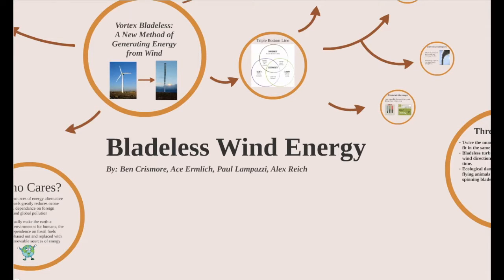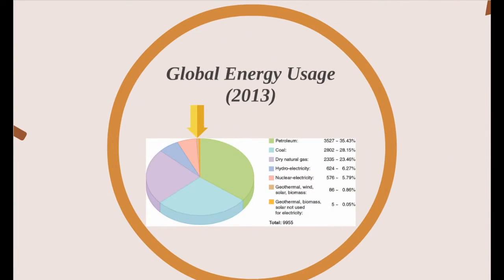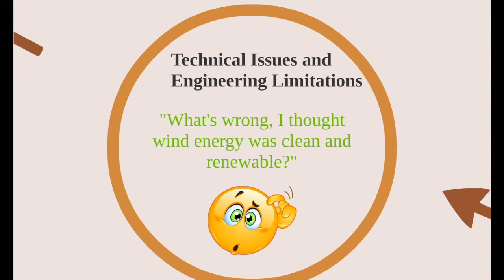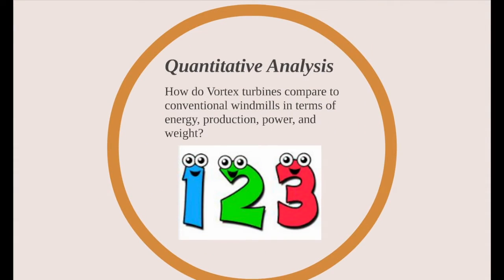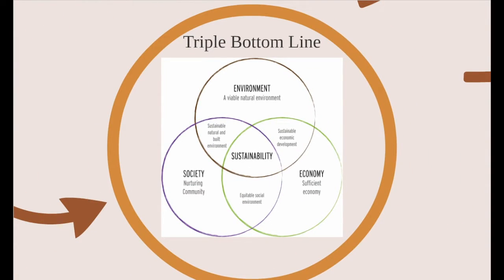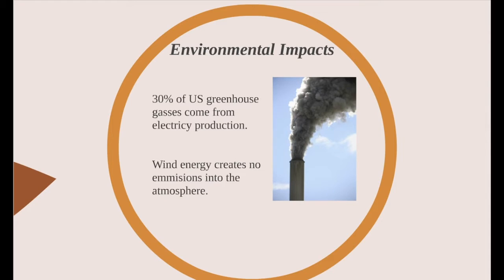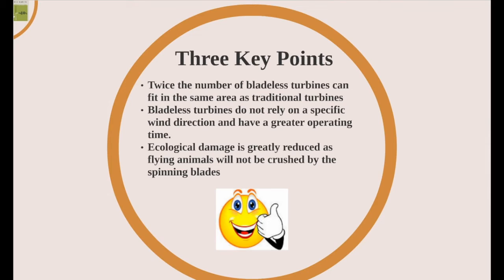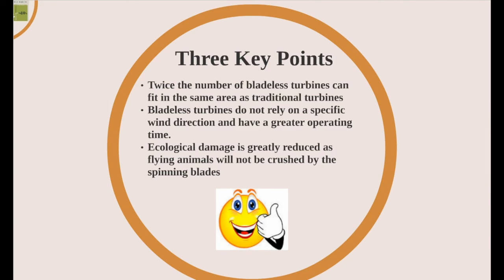Vortex Bladeless Turbines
Ben Crismore, Ace Ermlich, Paul Lampazzi, Alex Reich Green Engineering Project